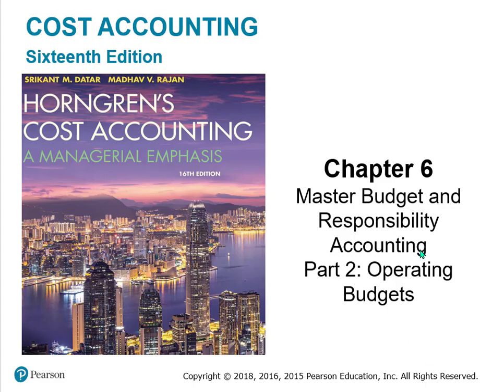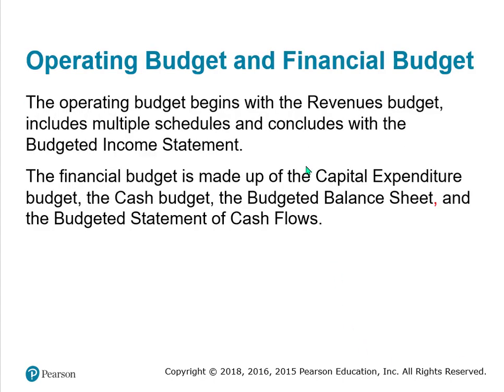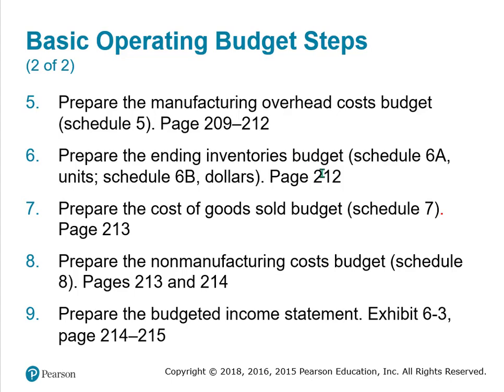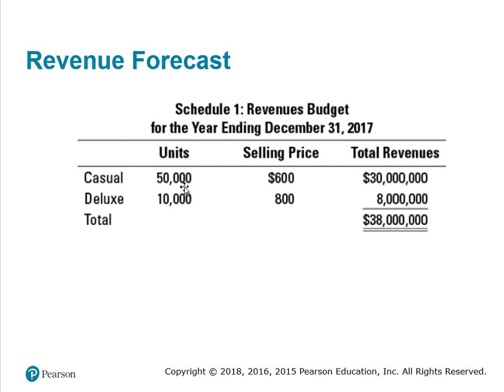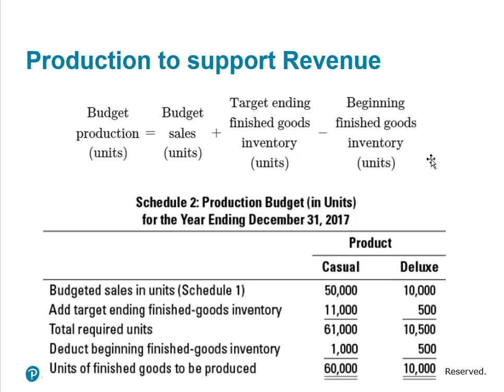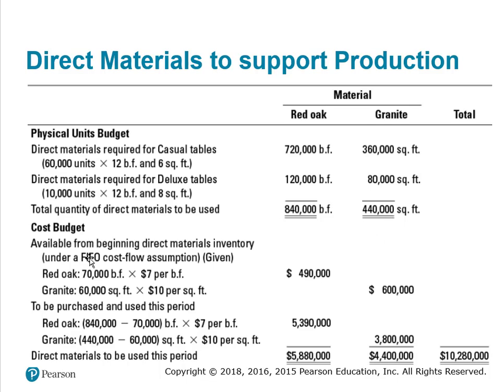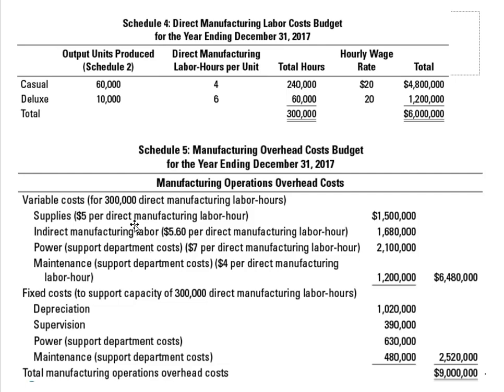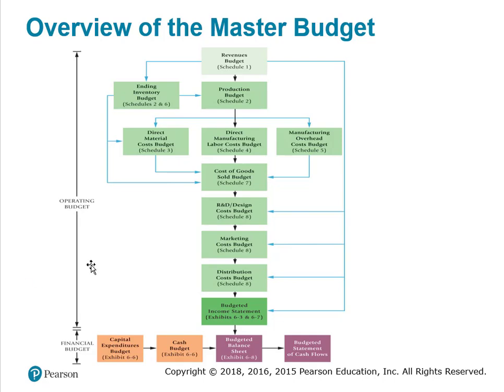3341 Ch 6 Part 2 Operating Budget